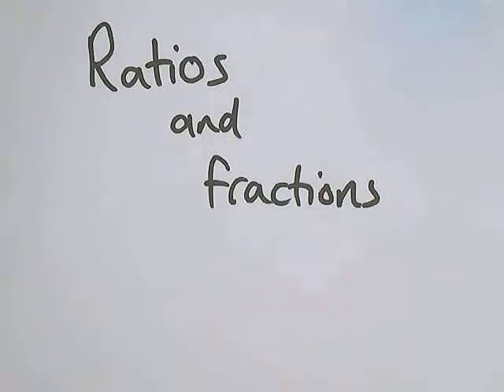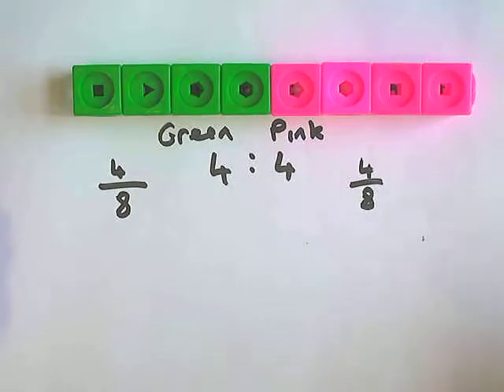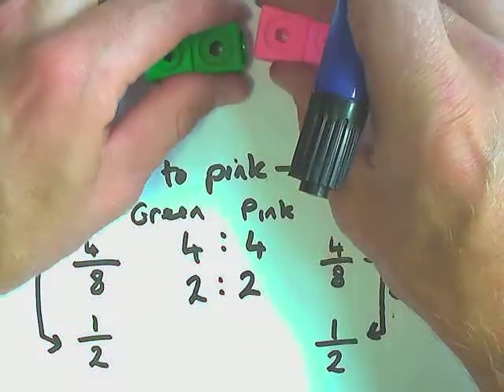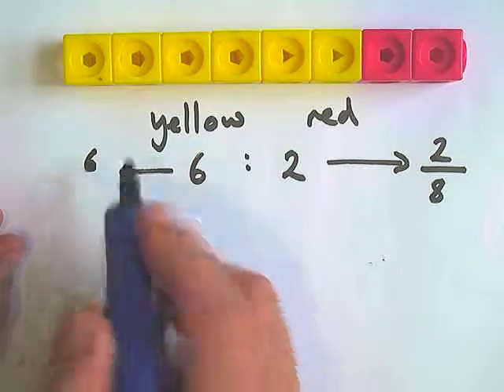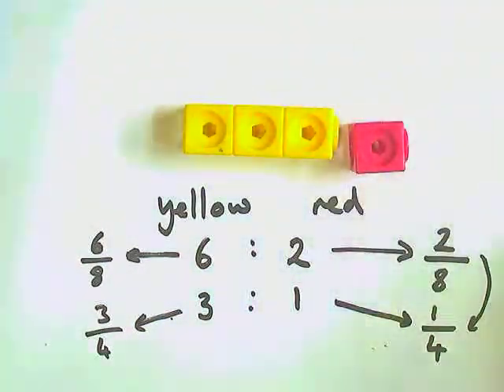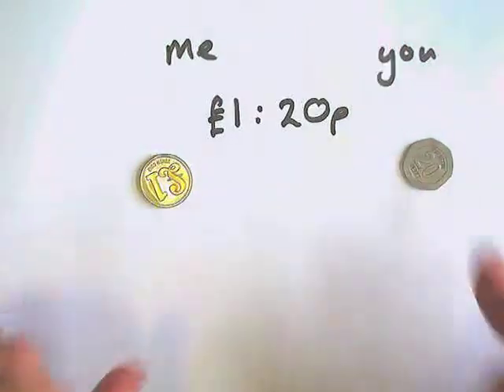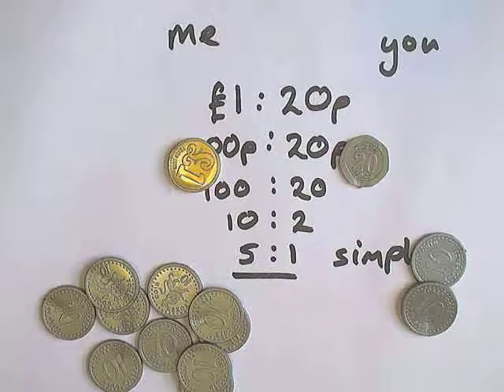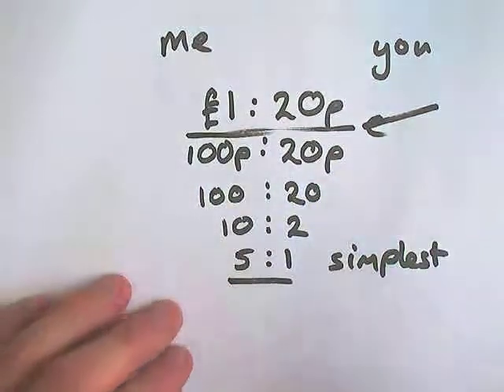Ratio simplifying and the link with fractions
How to demonstrate the connection between ratio and fractions - a concept video for teachers